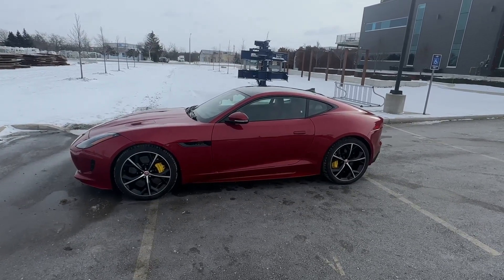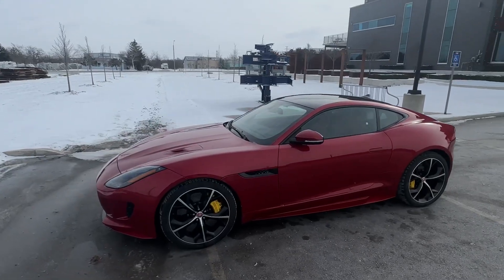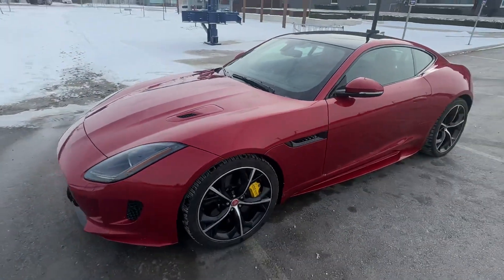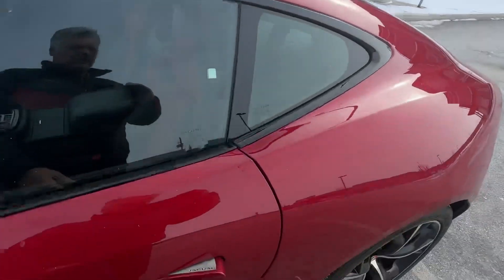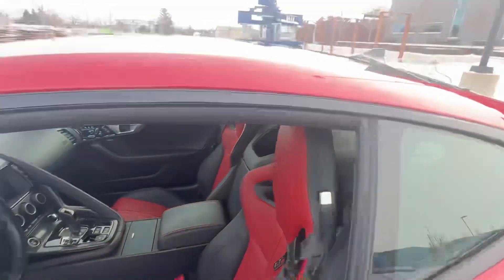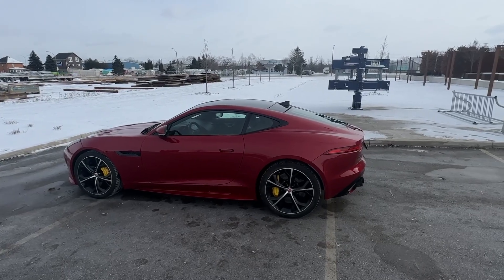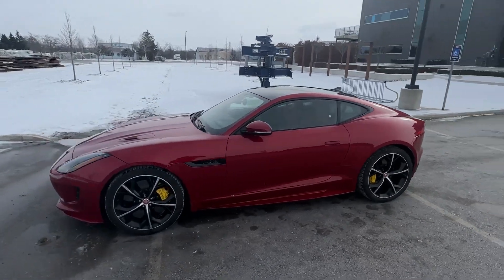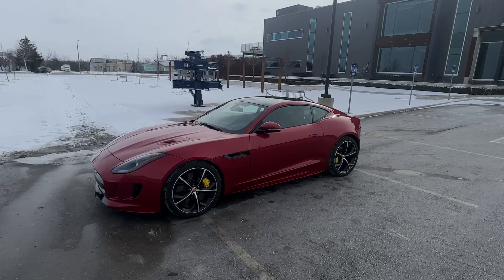2016 Jaguar F Type R Italian Racing Red for sale Carbon Ceramic brakes